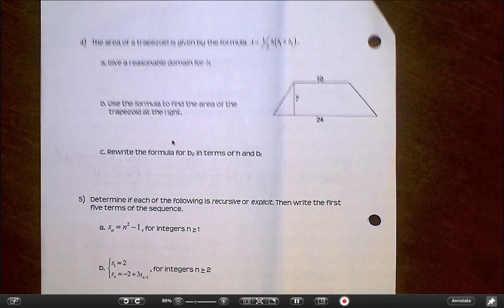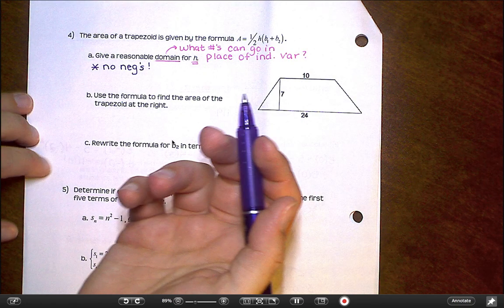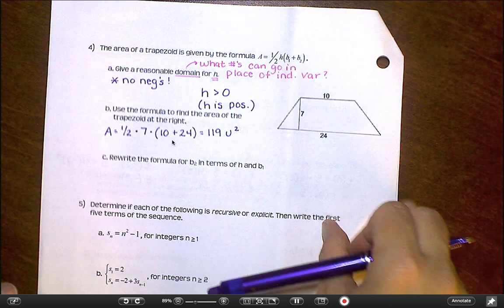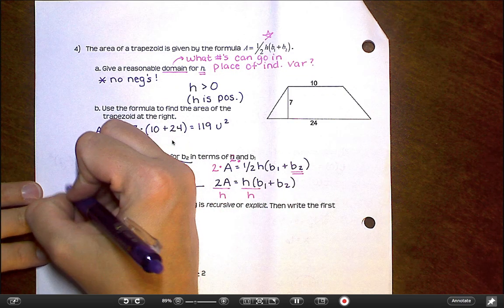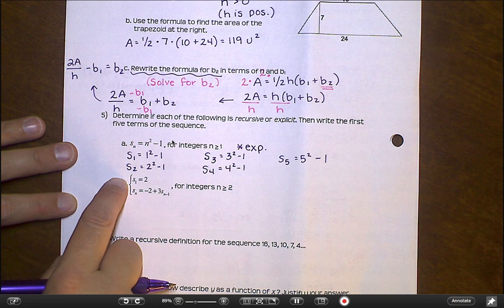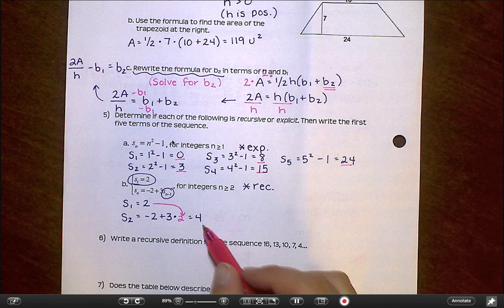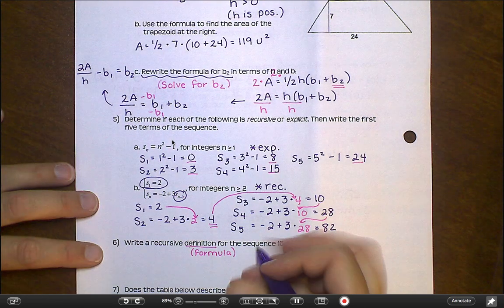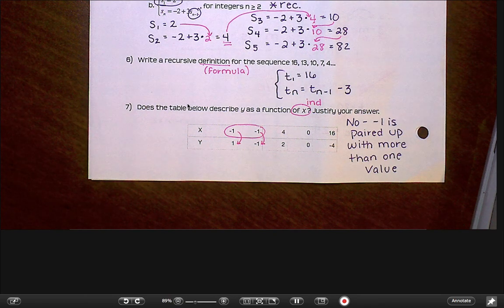Alg 1A Chapter 1 Review (p. 2)